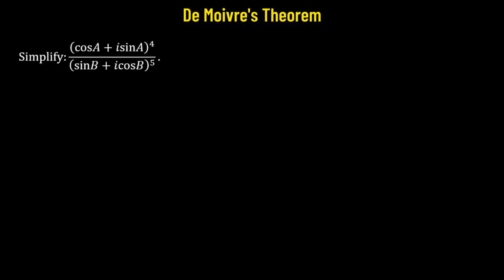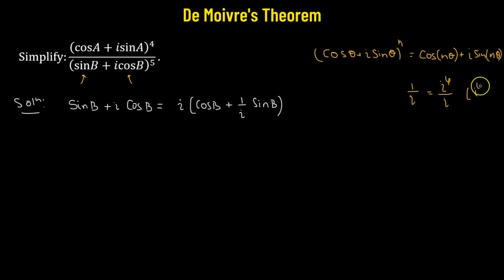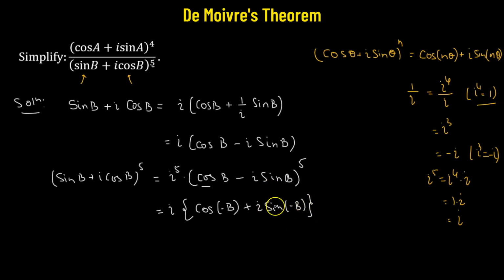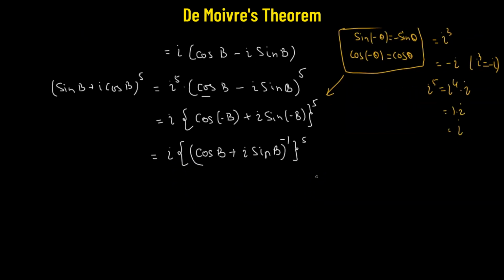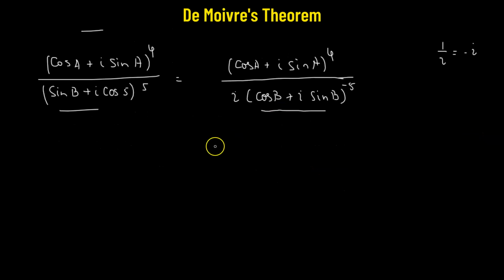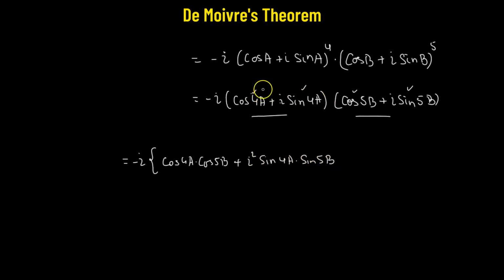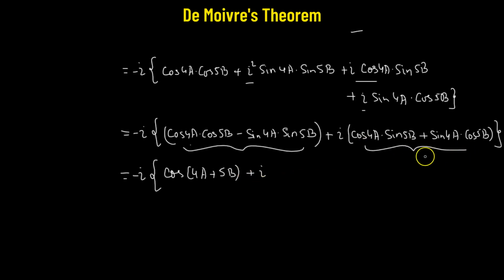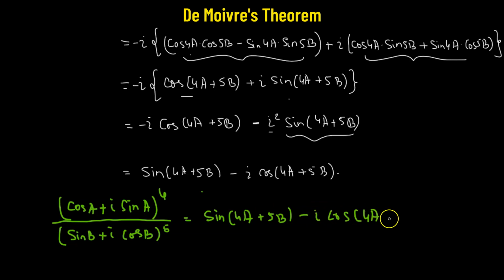16.8 | Complex Numbers | De Moivre's Theorem